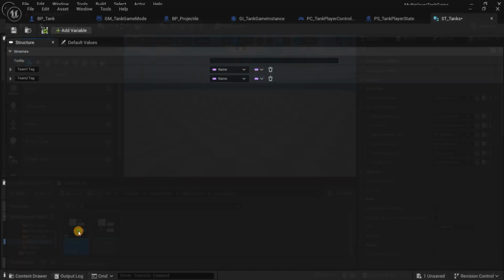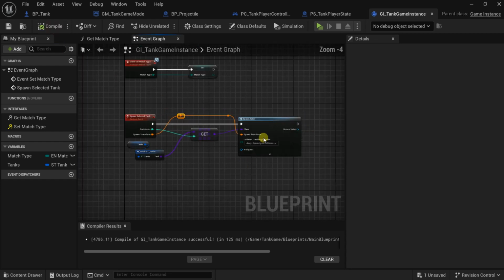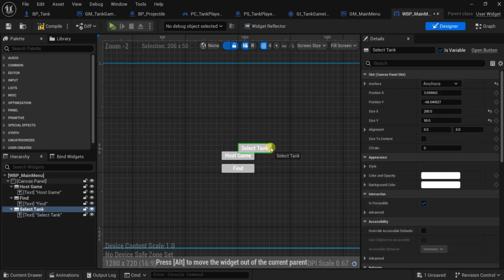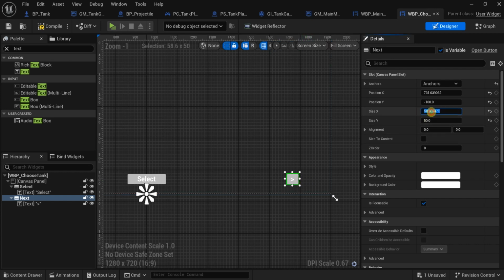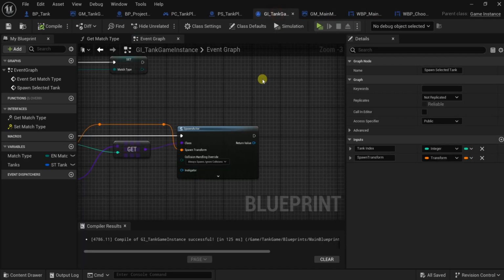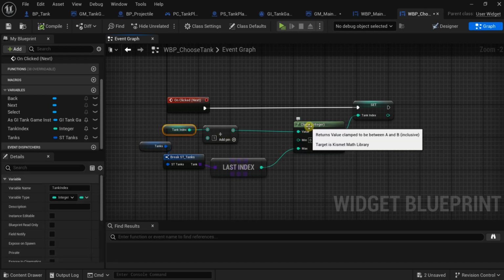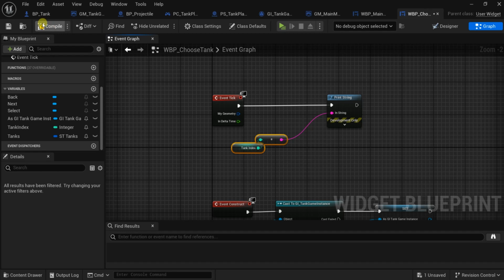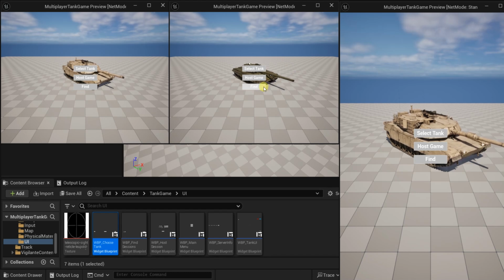Multiplayer Tank Game Tutorial (38-Tank Selection Screen Pt 1)